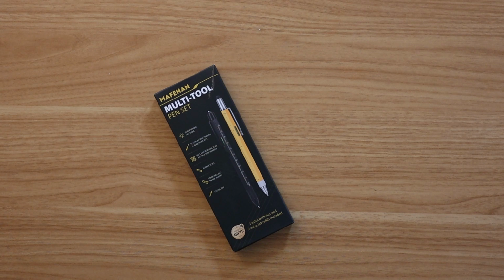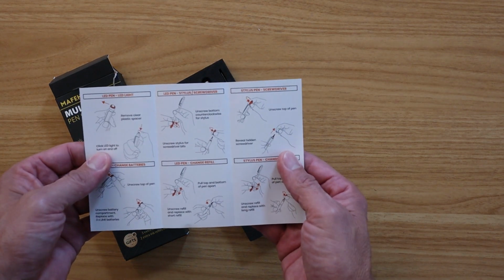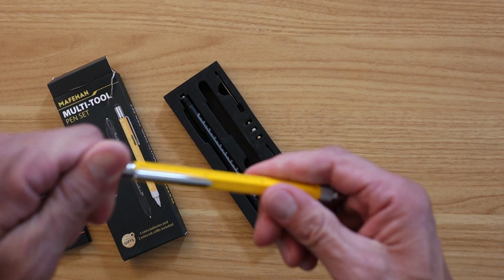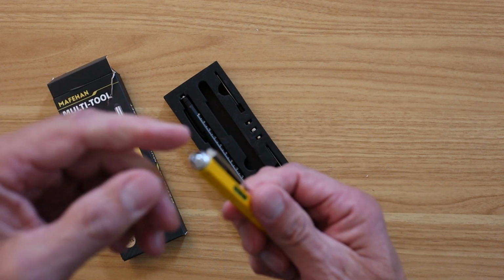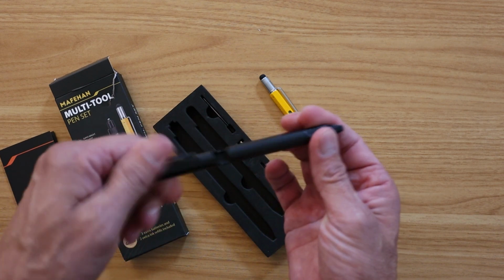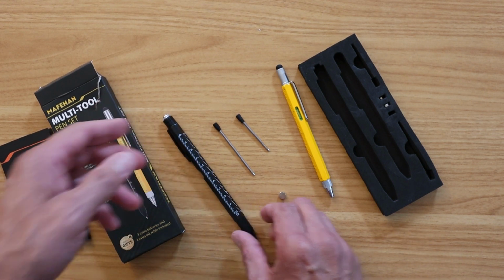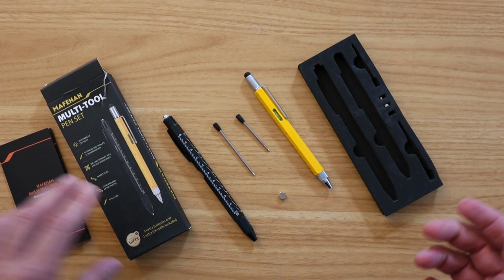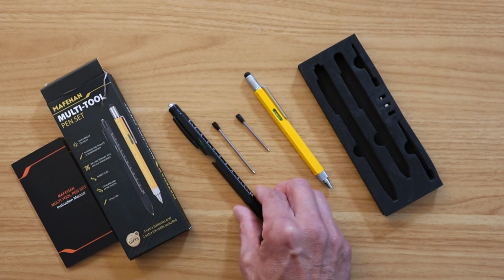MAFEHAN Multi Tool Pen Set - This is What I Love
(I make commissions on qualifying purchases.)

Welcome to our latest video where we dive into the incredible MAFEHAN 10 in 1 Multi Tool Pen Set - the ultimate gadget for DIY enthusiasts, professionals, and everyone in between!

Whether you're at the office, on a construction site, or tackling projects around the house, this versatile tool has got you covered. Join us as we unbox, review, and put this amazing gadget to the test.

▶️ In this video, you'll discover:

A comprehensive unboxing of the MAFEHAN 10 in 1 Multi Tool Pen Set.
Detailed insights into each of the 10 tools included in the set.

Practical demonstrations of the pen in action - see how it stands up to real-world tasks!

Expert tips on how to maximize the use of your multi-tool pen for various projects.

Our honest review of its performance, durability, and ease of use.

🔨 Features of the MAFEHAN 10 in 1 Multi Tool Pen Set:

Ballpoint Pen: For smooth and reliable writing.
Stylus: Navigate your touch screen devices with ease.
Bottle Opener: Crack open a cold one after a hard day's work.
Mini Flathead and Phillips Screwdriver: For those quick fixes and adjustments.
Ruler: Precision measurements on the go.
Level Gauge: Achieve perfect alignment every time.
File: Smooth out rough edges with ease.
Saw: Tackle small cutting tasks.
And more!
👍 Why You Need This Multi Tool Pen:

Compact and portable design fits in your pocket or bag.
High-quality construction ensures durability and longevity.
Saves space and weight, replacing multiple bulky tools.
Perfect gift for DIYers, craftsmen, gadget lovers, and more.

🎁 Where to Buy

Have you tried the MAFEHAN 10 in 1 Multi Tool Pen Set? Share your experiences in the comments below!

Any specific features or tools you'd love to see in future products? Let us know!

Your support helps us create more content just for you!

Stay ahead of the game with the latest and greatest in innovative tools and gadgets.

Catch you in the next video where we continue to explore the best in tech, tools, and gadgets. Until then, keep innovating and creating!